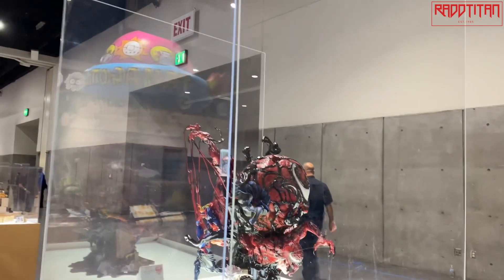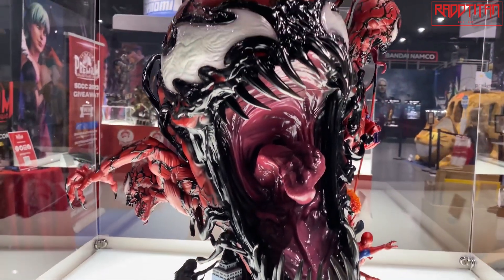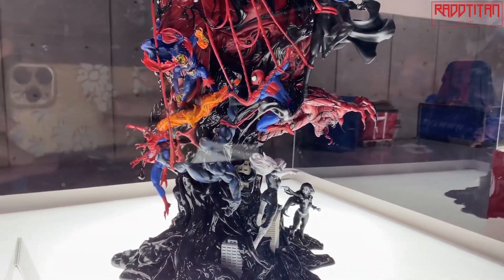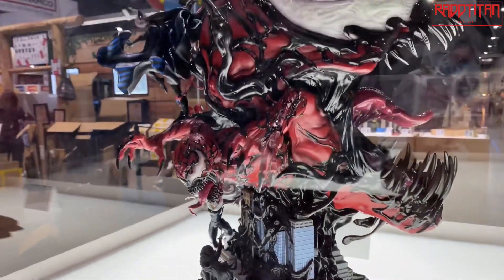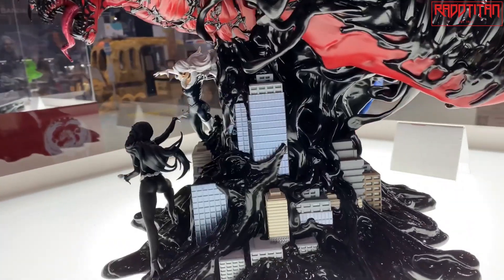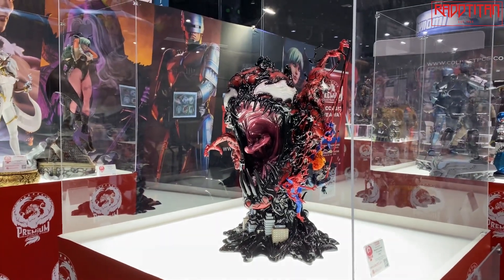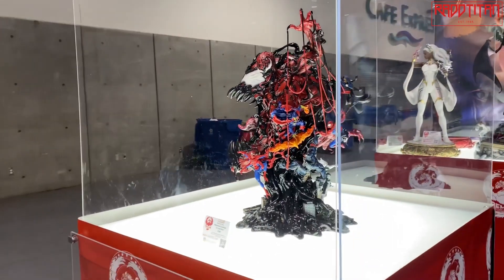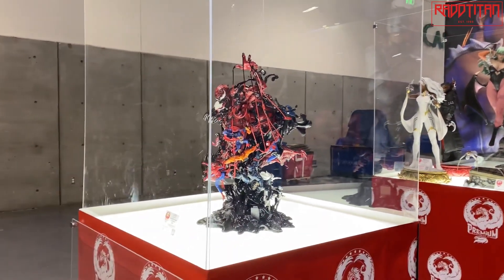PCS Maximum Carnage bust Art Bust Spiderman at SDCC 2023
Huge thank you to PCS for sending over this video of their booth in SDCC2023